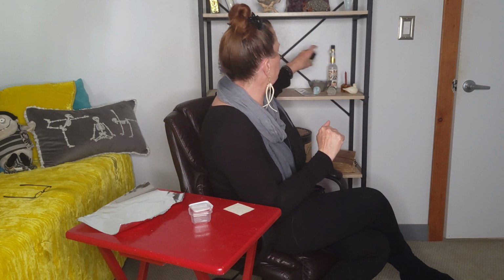Freezer Banishing Tips & Tricks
Freeze a person or situation. Tips and tricks for creating a banishing spell.

Choose the tier that suits you best; nothing fancy here—just a way for me to share my passion with you all. Any support is greatly appreciated! Think of it as a spirit box—give what you can when you feel you should. Spirit box funds go back into the channel to continue providing you with the content you love.

Books:
Conjuring Dirt
Hoodoo in the Psalms
Crossroads Witchcraft: The Ingredients
Dedicant's Handbook To Coven Life
Bag Yo Mojo
Magickal Herbal Teas & Incense Recipes

About the House of Witchcraft! 🌙
The House of Witchcraft is a global crossroad tradition that honors and recognizes all paths to divinity. Through honor, reference, and respect, we embrace and celebrate the magick of the crossroads. As individuals who walk different paths, we understand that our traditions do not need to be identical to share in the magick found at these intersections.

In our community, we celebrate the rich diversity of paths, traditions, and people drawn to the mysteries of life. We honor our loves, losses, and loyalties, and we warmly welcome you among us. If you feel called, join this vibrant community!

About Taren S.:
Taren S. is a proud Southern Conjuring Witch with over 40 years of experience. As the founder of the House of Witchcraft, she celebrates all paths of magick and expressions of Divinity. Her first book, Hoodoo in the Psalms, became a bestseller, and her latest release, Conjuring Dirt: Magick of Footprints, Crossroads, and Graveyards, explores the magickal significance of natural and symbolic elements. After seven transformative years in California, Taren now resides on a small farm near John’s Island, outside Charleston, SC, where she continues to practice and teach her unique blend of magick. Her work enriches her practice with diverse spiritual insights, fostering an inclusive magickal community.

🌟 Join the conversation in the comments below and share your path with us!